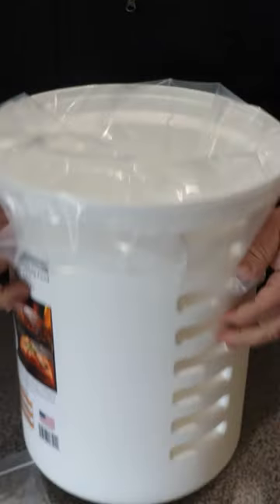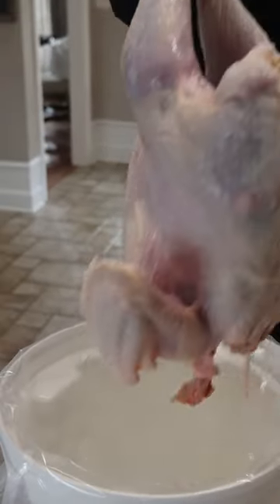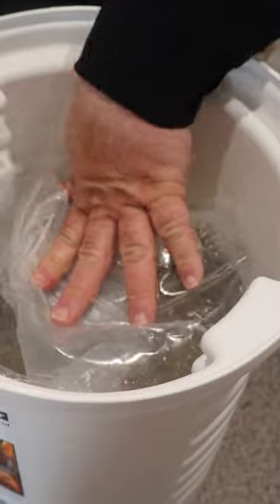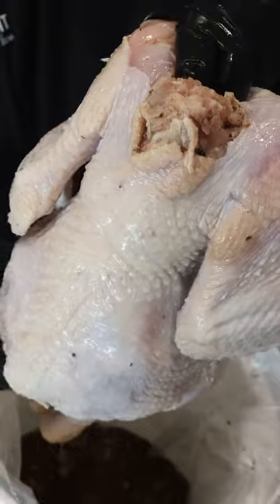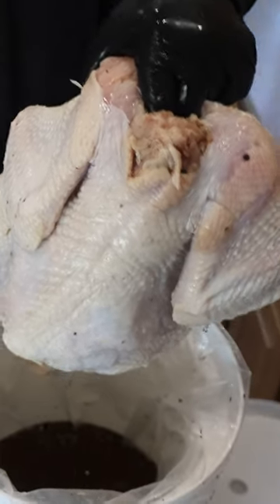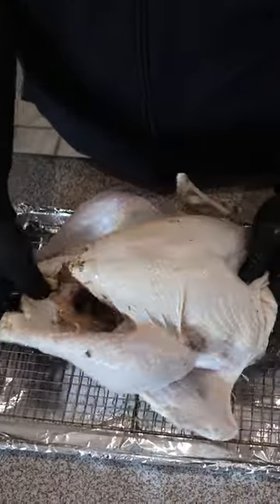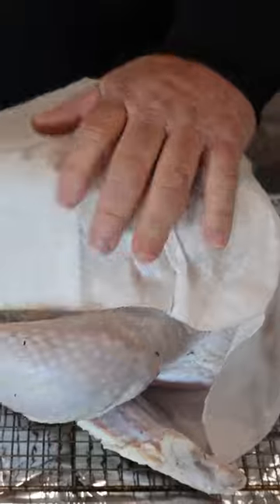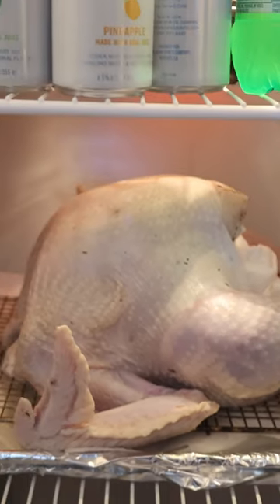How to Get the JUICIEST Thanksgiving Turkey... (24 HOUR TURKEY BRINE)